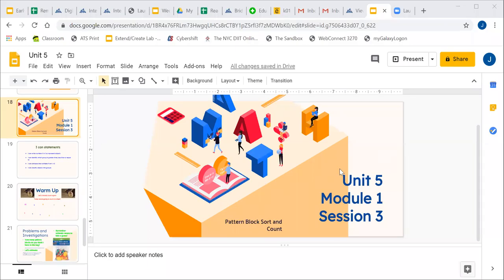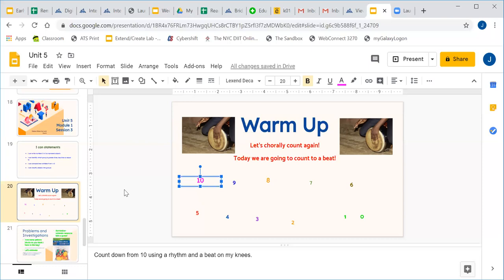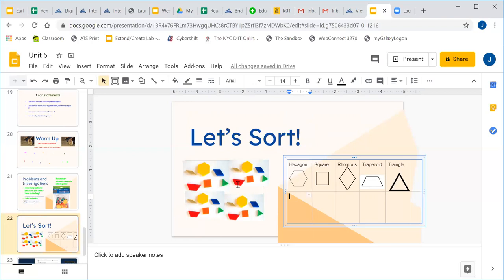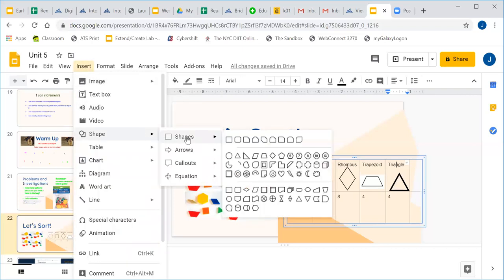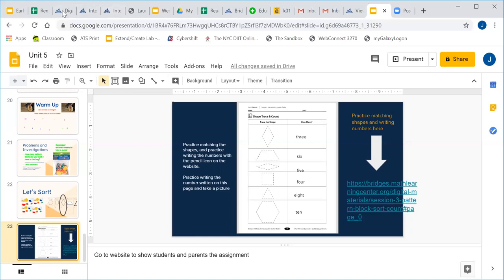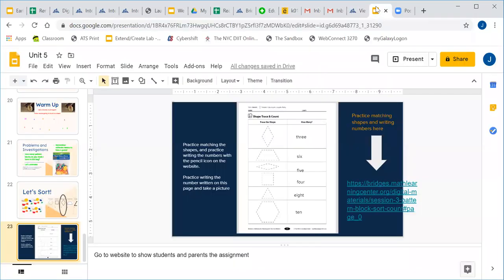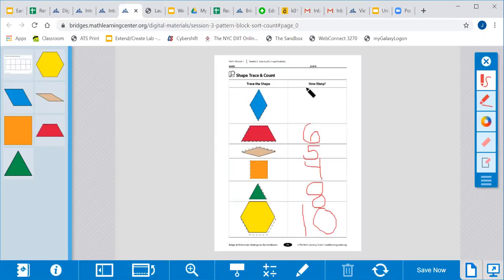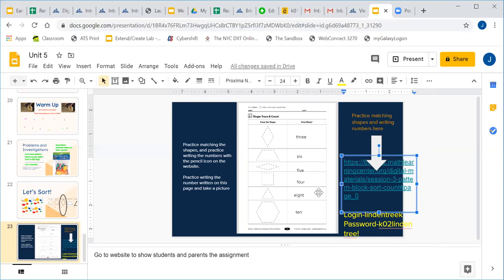Math Wednesday April 29 2020